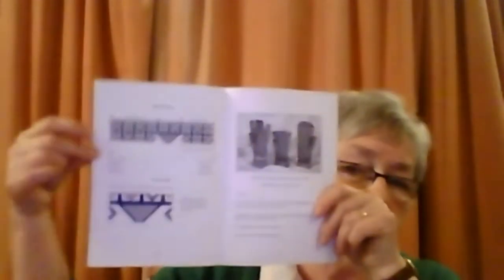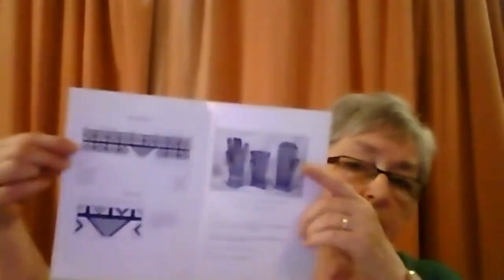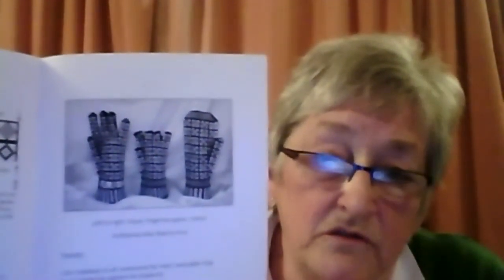Skill Share Session: Introduction to Sanquhar knitting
SWI member May McCormick shares the secret to the distinctive square geometric pattern knitting technique which was developed by craftsmen and women in Sanquhar in the 17th century. .